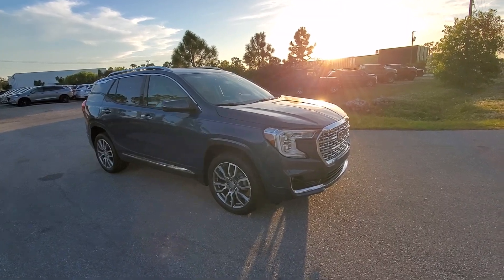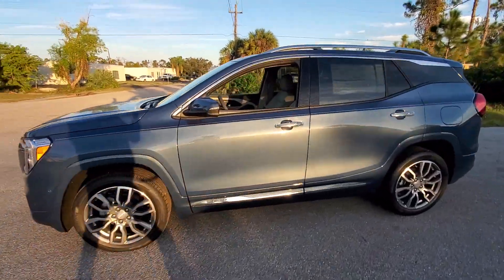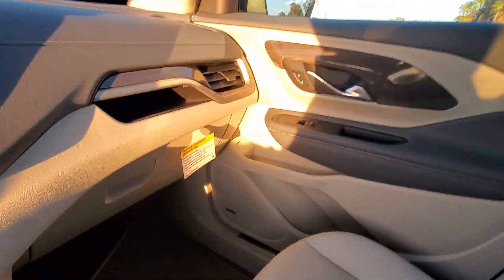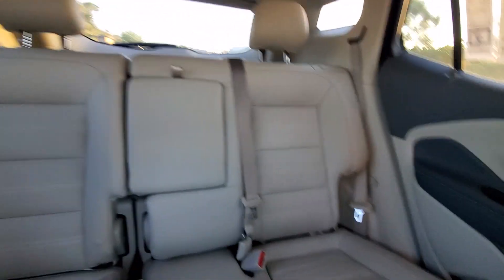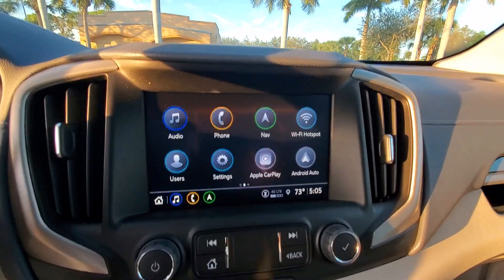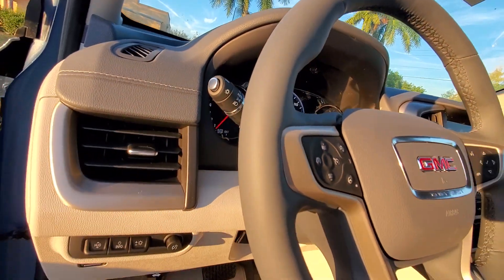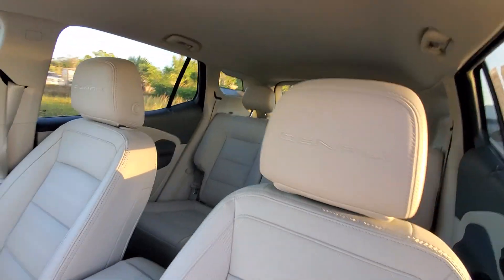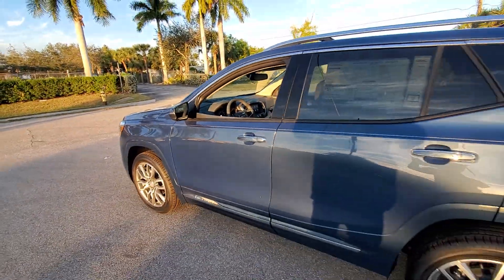2024 GMC Terrain Cape Coral, Estero, Bonita Springs, Naples, Fort Myers T24105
Downpour Metallic New 2024 GMC Terrain Denali available in Fort Meyers, Florida at Dixie Buick, GMC.  Servicing the Cape Coral, Estero, Bonita Springs, Naples, Fort Myers, FL area.

 Price includes: $500 - GM Bonus Cash. Exp. 12/04/2023 $750 - Buick & GMC Consumer Cash Program. Exp. 12/04/2023